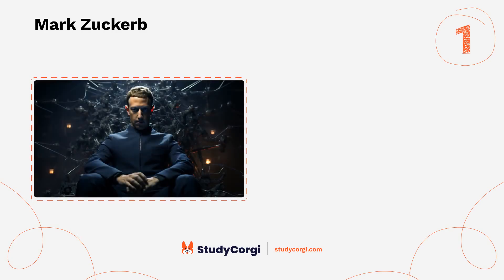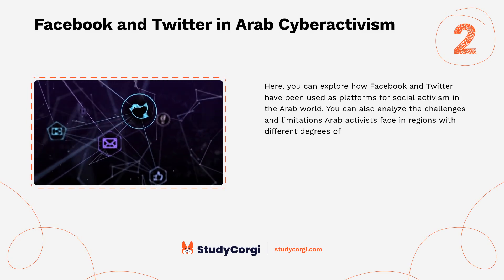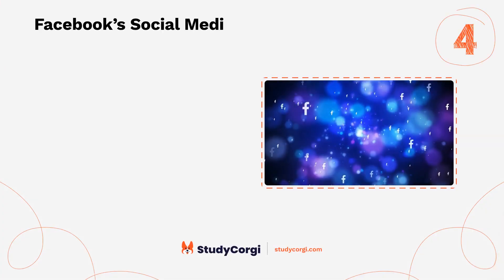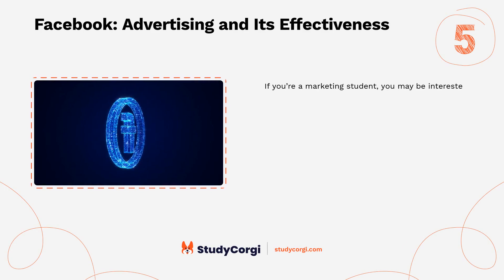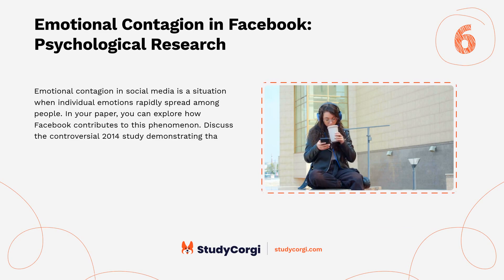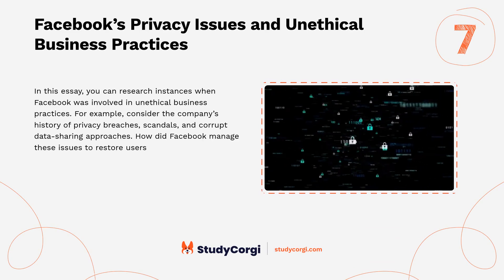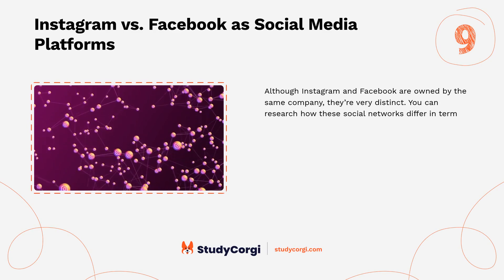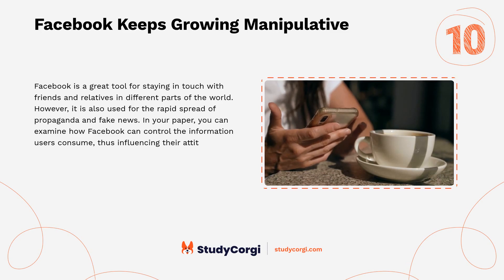TOP-10 Facebook Research Topics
Are you looking for some inspiration for your next research project? Do you want to find topics to write about? If so, you've come to the right place! In this video, we will share the top-10 Facebook research topics. You will learn all there is to know about this field and how you can contribute to the advancement of knowledge. Whether you are a student, a teacher, or a researcher, this video will help you find your passion and spark your curiosity.

📝 Voice-over list:
👉 00:09 → Mark Zuckerberg and Facebook Creation History
👉 00:36 → Facebook and Twitter in Arab Cyberactivism
👉 00:57 → Facebook Inc.’s Leadership Practices
👉 01:24 → Facebook’s Social Media Algorithms
👉 01:53 → Facebook: Advertising and Its Effectiveness
👉 02:18 → Emotional Contagion in Facebook: Psychological Research
👉 02:50 → Facebook’s Privacy Issues and Unethical Business Practices
👉 03:15 → Community Health Education Campaign on Facebook
👉 03:37 → Instagram vs. Facebook as Social Media Platforms
👉 04:05 → Facebook Keeps Growing Manipulative